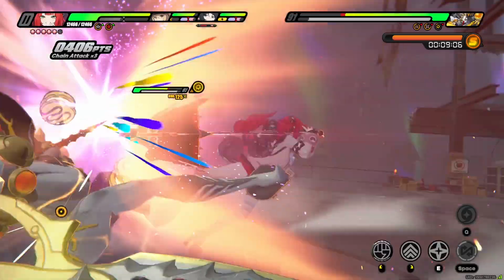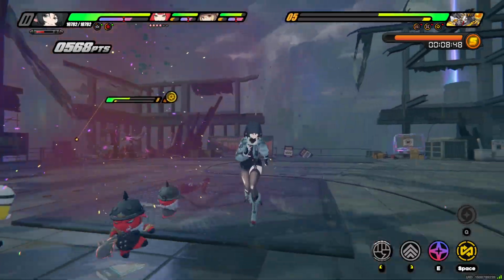Heretic Jester guide! - Handling knife attack & moveset analysis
Shiyu Defense has incresed its roaster again... Let's take a look at a new boss - Heretic Jester - and see what tricks and special attacks he's got up his sleeve!

0:00 - Intro
0:24 - Heretic Jester's base moveset
01:50 - Countering the knife attack & Miasma Shield
03:30 - Why all your prompts are golden?
04:02 - Jester gets more dangerous
04:30 - Weaknesses & teambuilding tips
05:30 - Outro